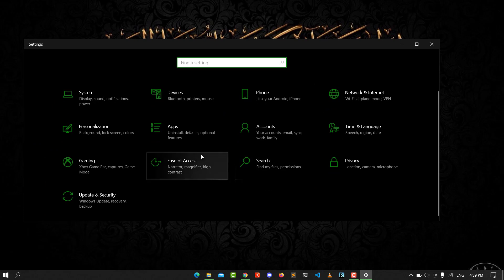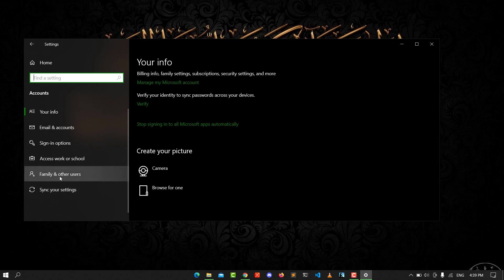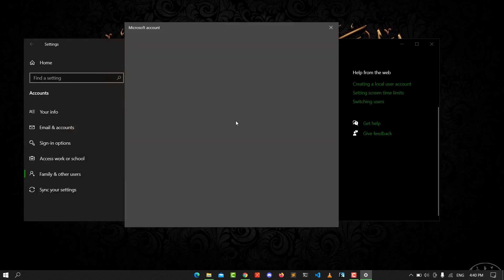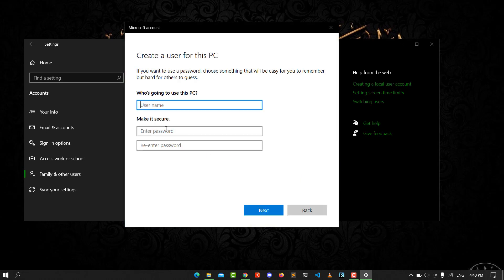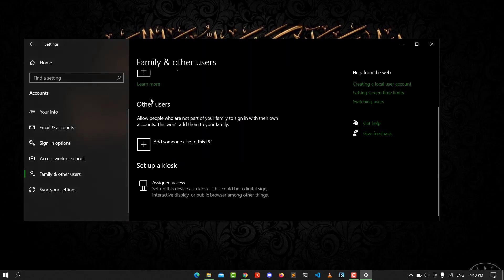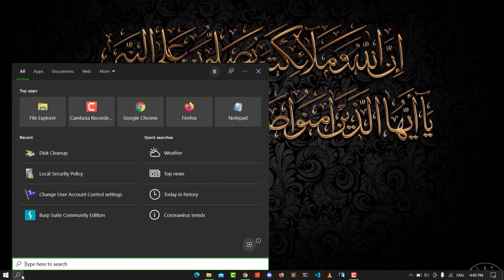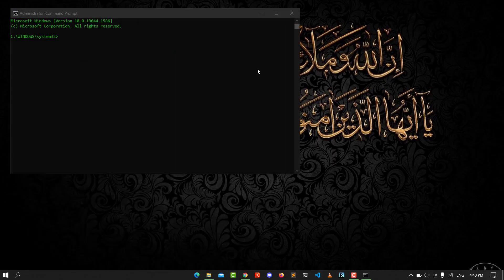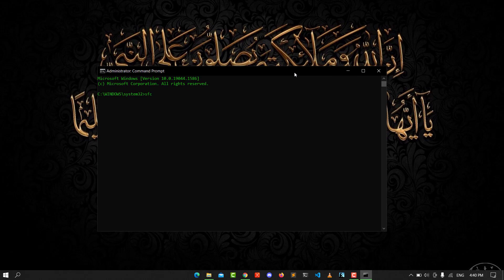How to Fix Corrupt User Profile in Windows 10 - User Profile Cannot Be Loaded in Windows 10 (2022)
Windows 10 is tightly connected with your Microsoft account and user profile, and if the user profile gets corrupt, some serious issues can occur. So, in this article, we’re going to show you all options you have when your user profile gets corrupt.